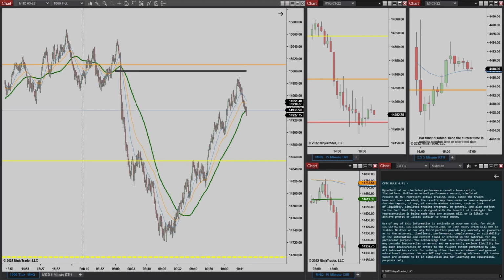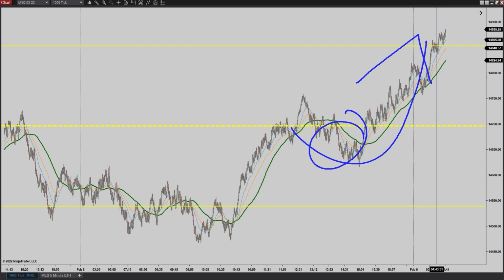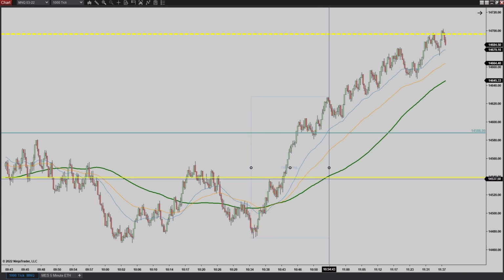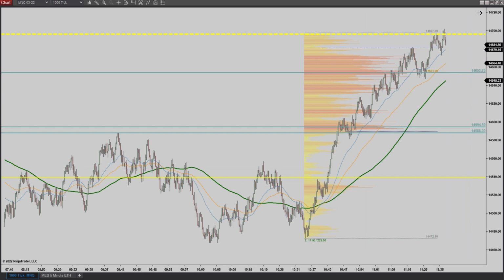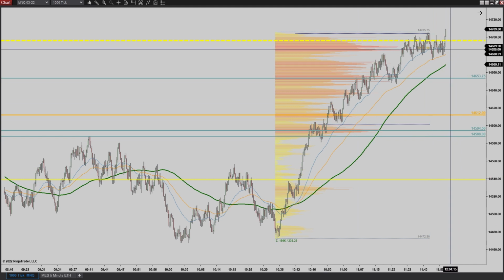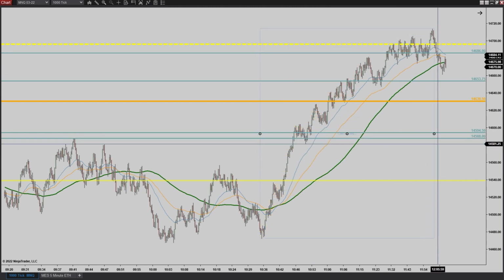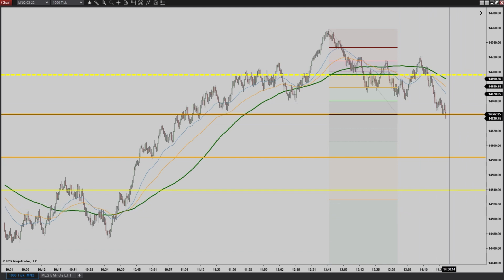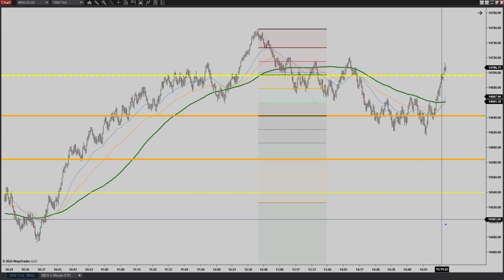Day Trading // FINDING STUCK TRADERS // Locating where traders are stuck from and trade off!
Some trades just don't fork. Period. Nothing you can do about it -- it's just trading. For funds and firms though, trades that don't go correctly doesn't necessarily mean they have to fully exit. Big pockets comes big risk and this is how to find out where they are stuck from!

00:00 - Welcome to the video!
00:43 - Topic of the day
01:40 - Locating stuck traders
02:13 - Where did they start
03:12 - POC Shift
03:58 - The breakeven math
06:17 - First contact
06:56 - Max greed is back
08:08 - The battle of the breakeven's
09:56 - Wrapping things up